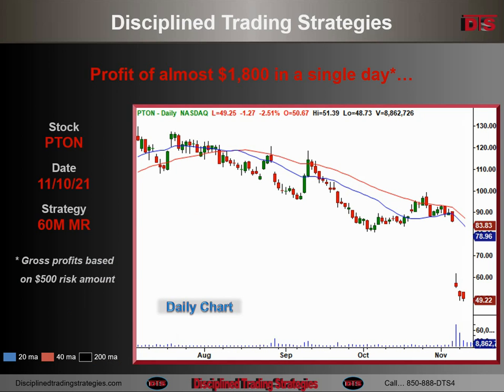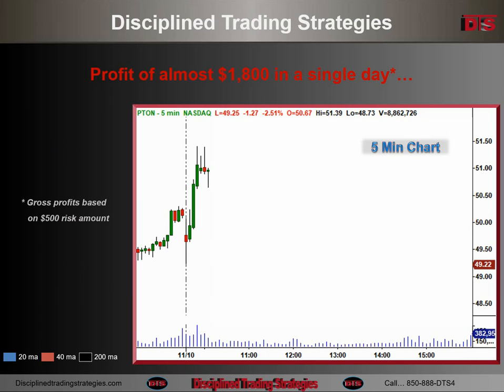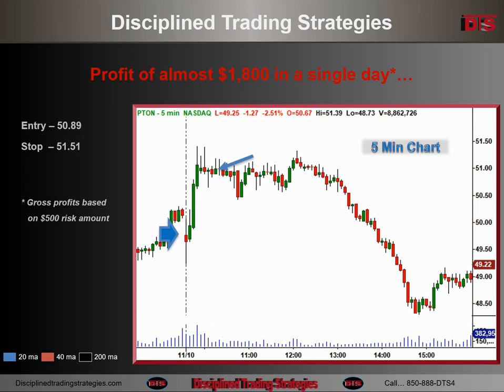An inside day is all you need PTON 11-14-21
This was a short play as a day trade on PTON based on the hourly and a prior gap on the daily chart. It had great accuracy as it ran into resistance and fell all afternoon.